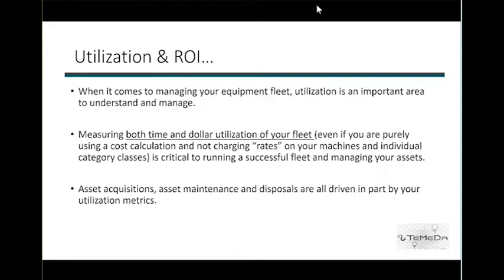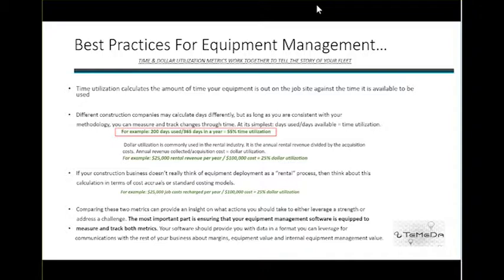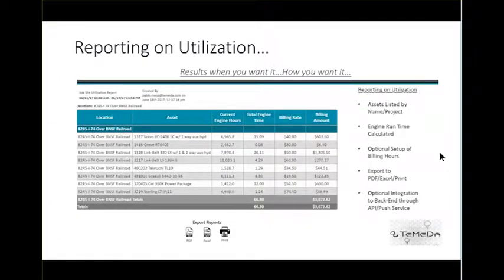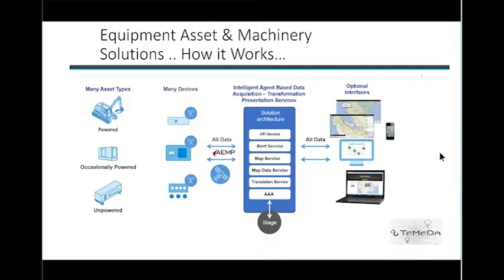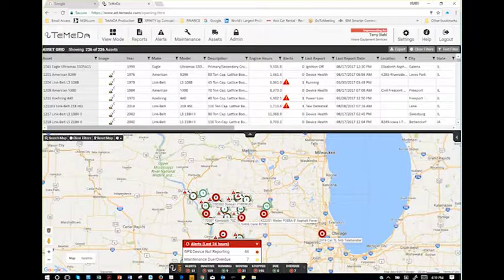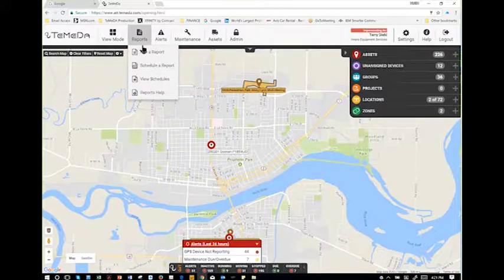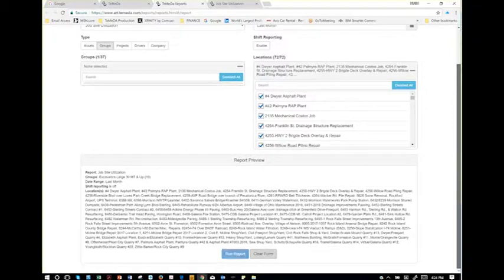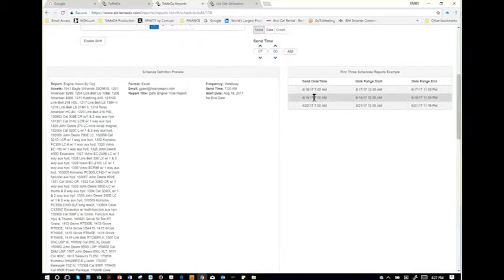Job Site Utilization Webinar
From TeMeDa's webinar series.

Accurate asset utilization data is the holy grail of equipment management and one of the primary appeals of telematics. With automated engine hours collection and associated reports, telematics systems provide precise run time documentation that can help equipment managers optimize activities ranging from asset allocation to preventive maintenance scheduling. Take it one step further – by tracking equipment usage by jobsite – and you get a whole new set of benefits. Join us on-line and see the benefits.